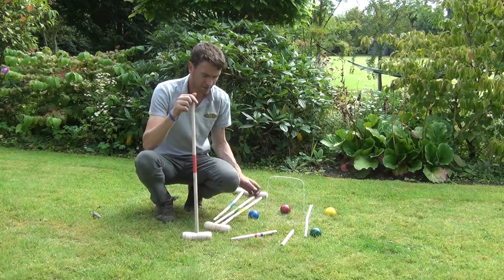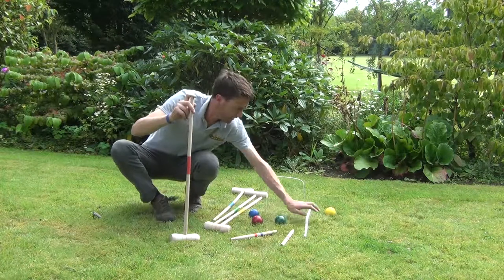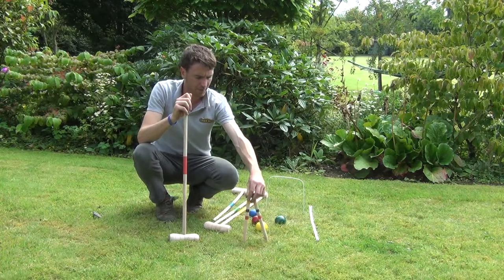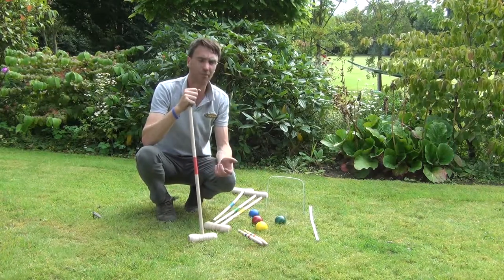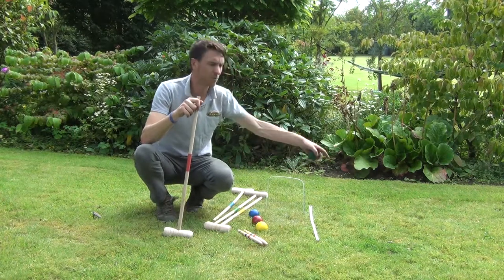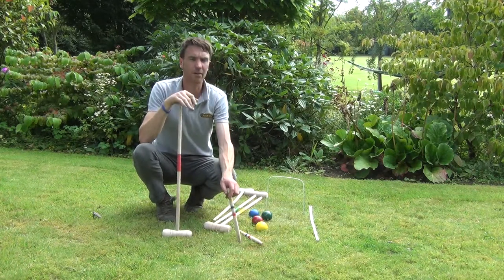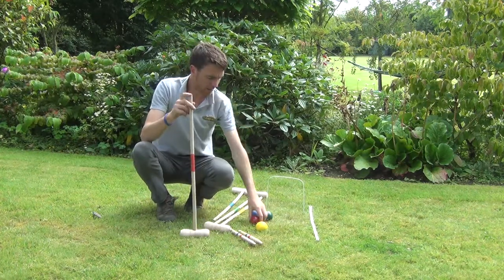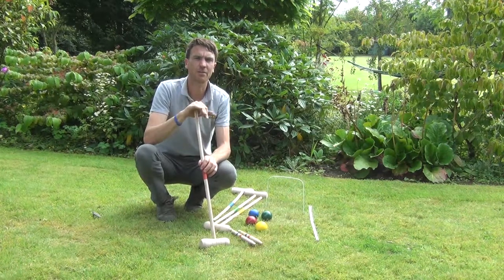Garden Croquet Set